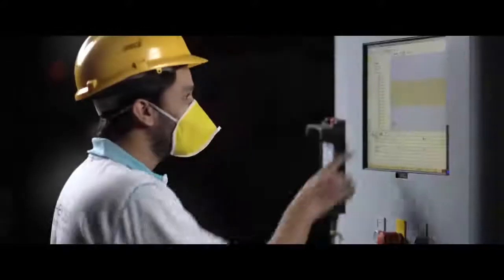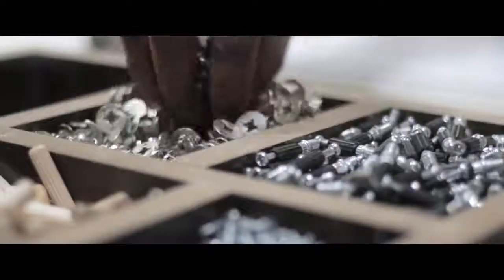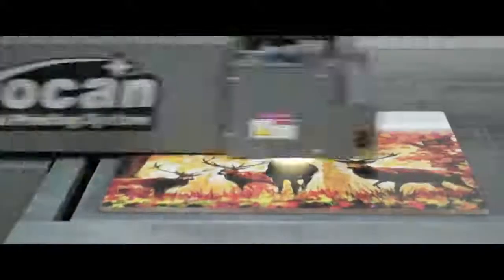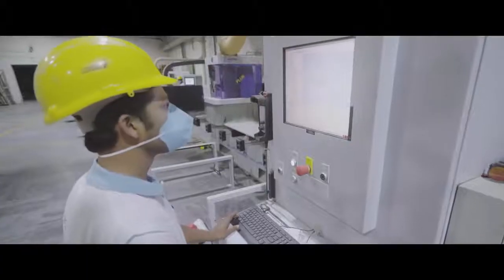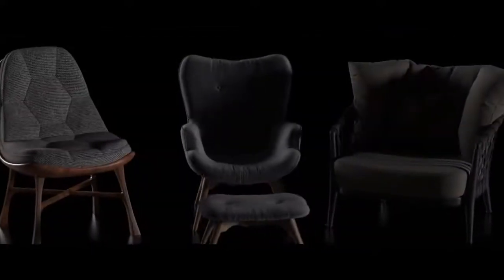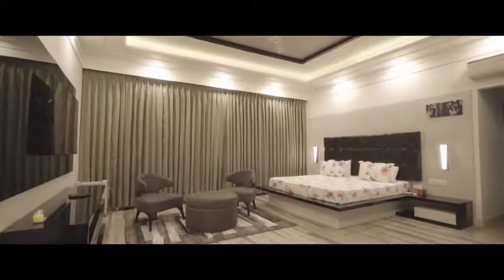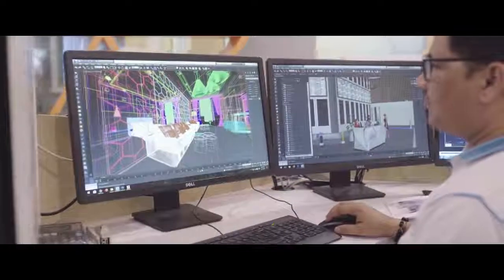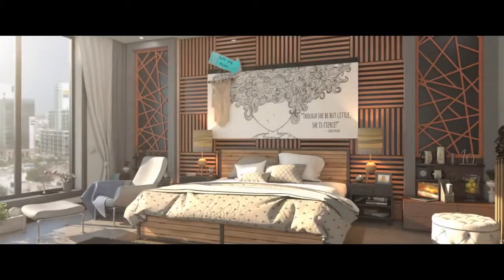Hermosa Design Studio Symphony Corporate Film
लेफ्ट चेंजिंग ओप्पोर्चुनिटी। डे जॉय की तरह हॉर्मोसा एक इंडिया का यूनिक ब्रांड का फर्नीचर स्टूडियो में।गर्व करे हम डे जॉय परिवार के हिस्सा हैं।